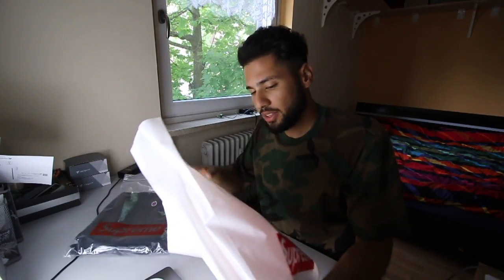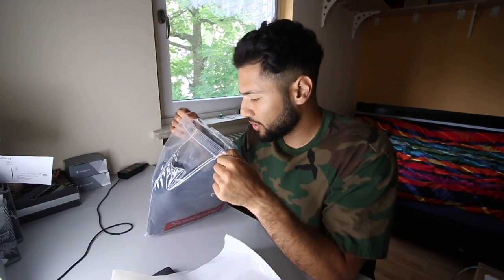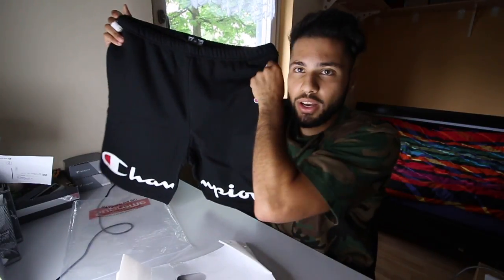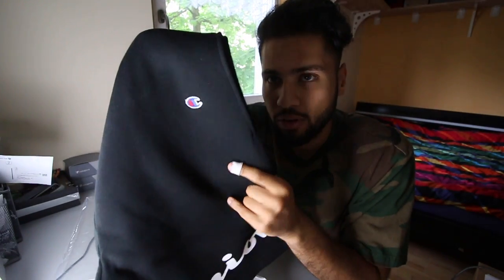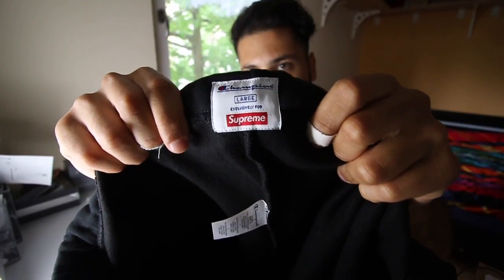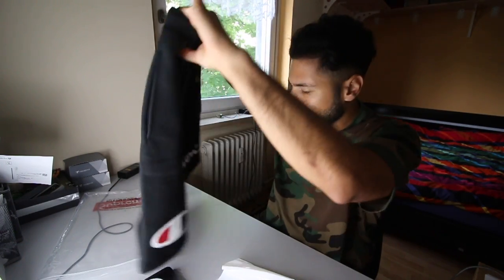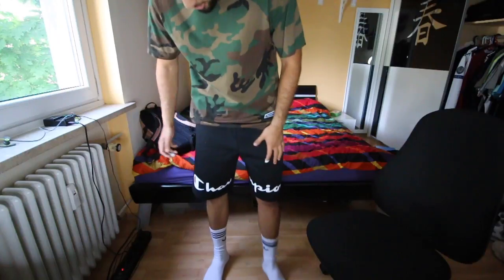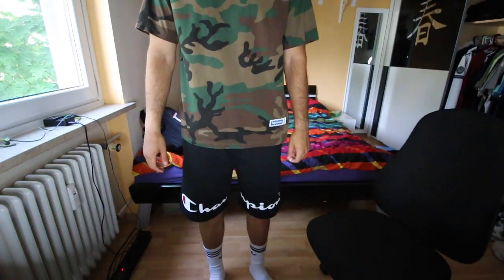Supreme®/Champion® Sweatshort UNBOXING/REVIEW